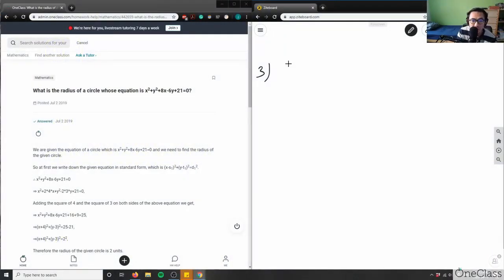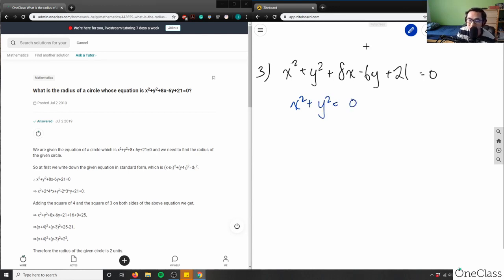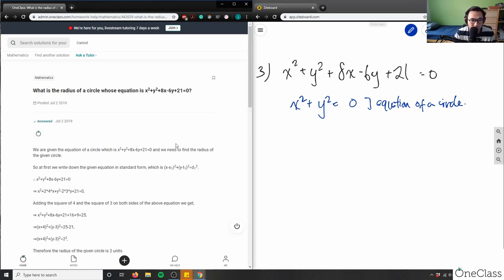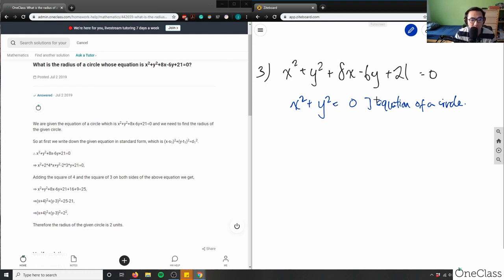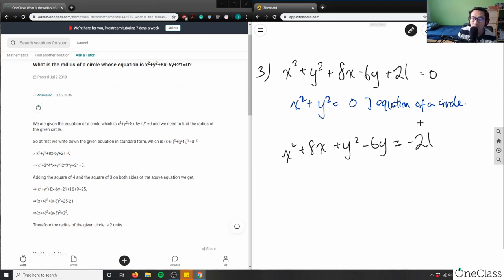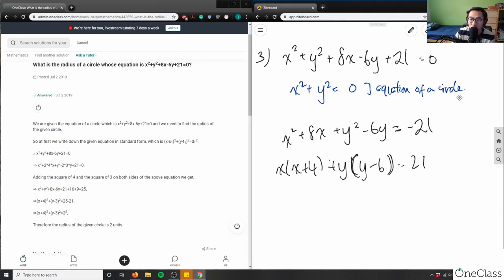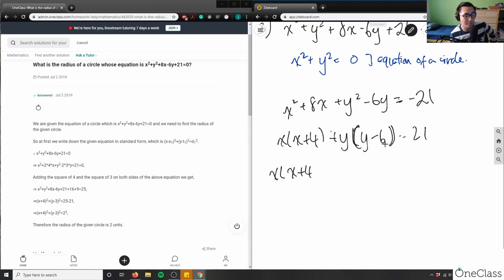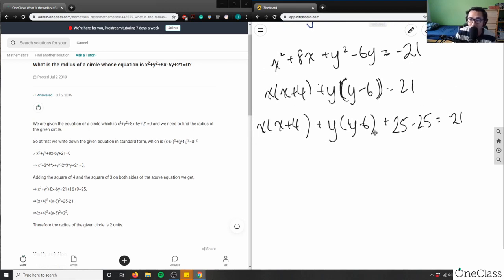What is the radius of a circle whose equation is x2 + y2 + 8x – 6y + 21 = 0?